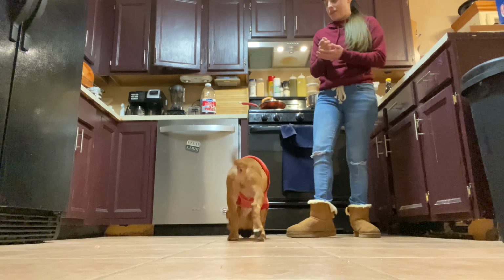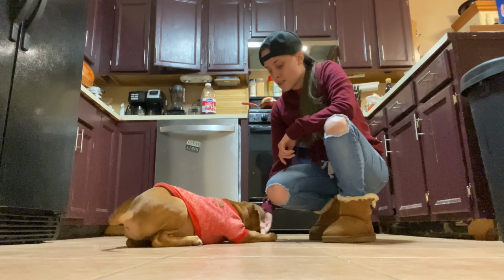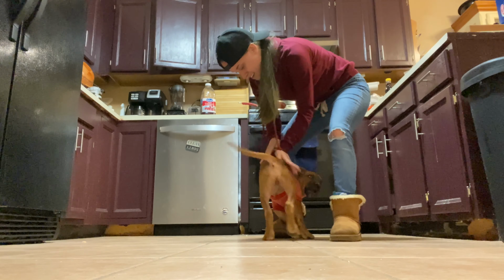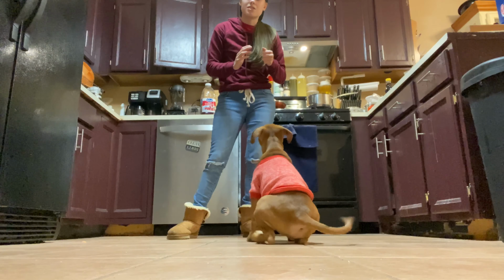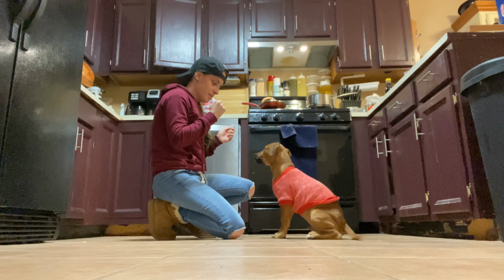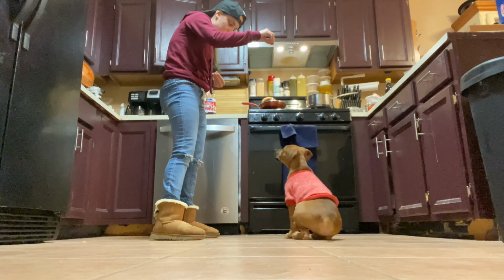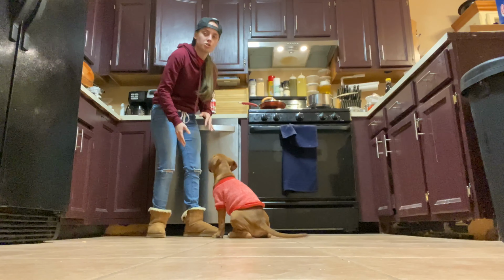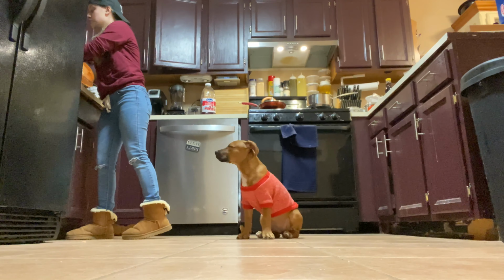Internship Project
I had to do a video for my internship course and this was the task i wanted to share for families stuck at home during this quarantine. How to train your dogs at home